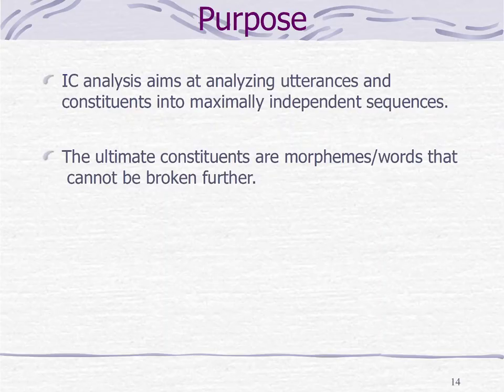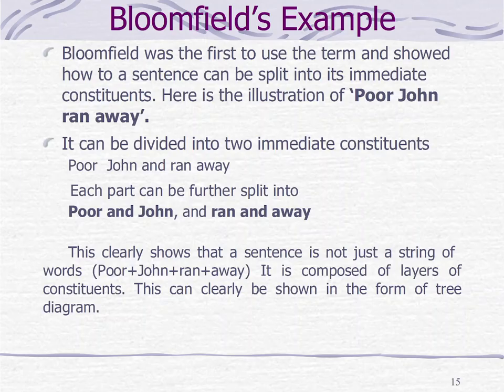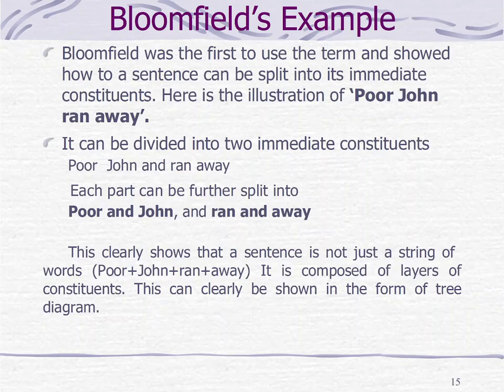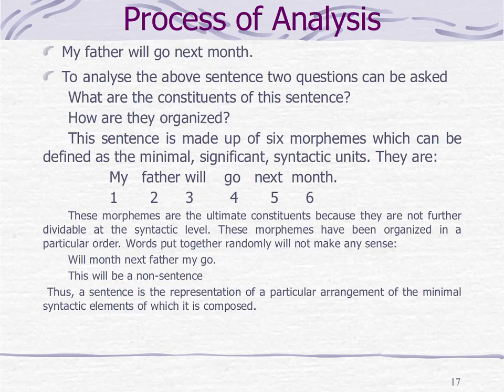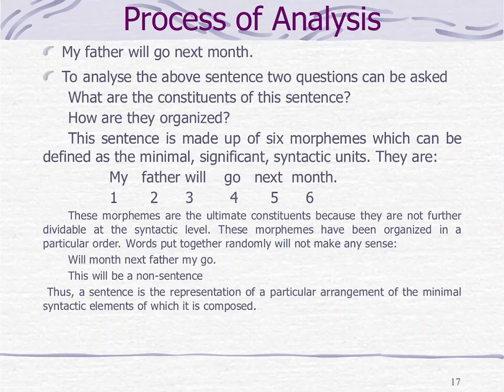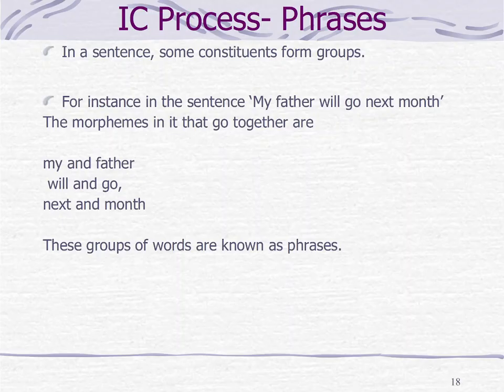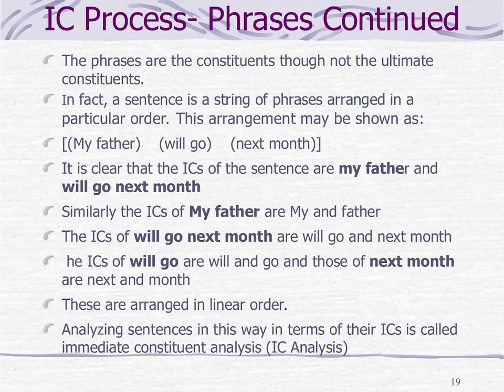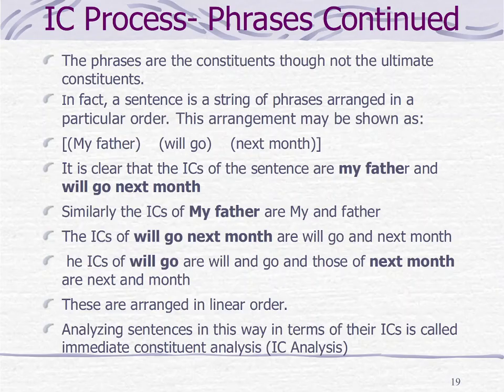Immediate Constituent Analysis-II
Chapters:
0:00 Introduction
1:19 Purpose
4:54 Process of Analysis